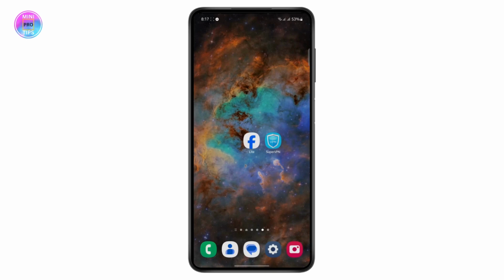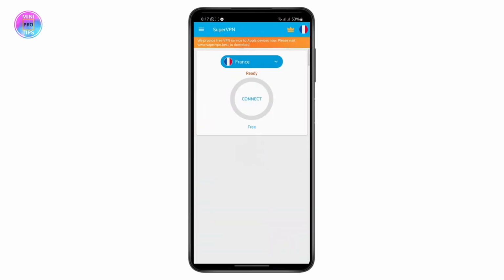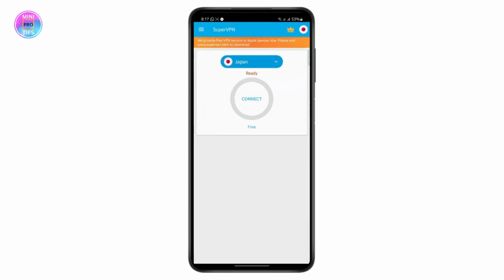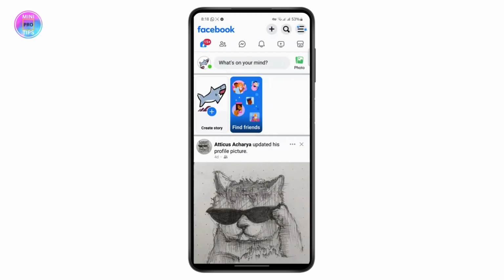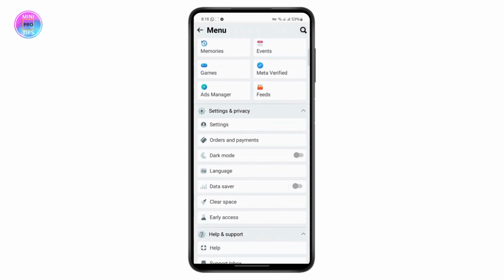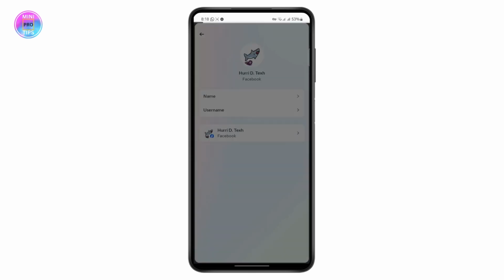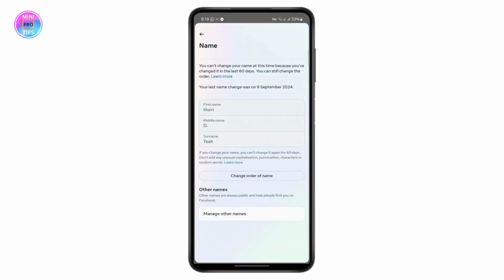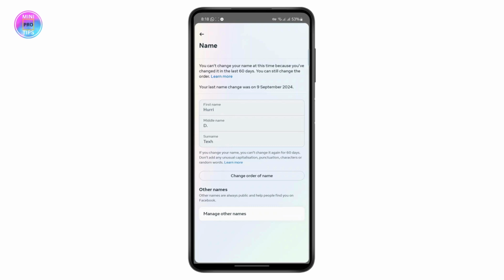How to Set Only one Name Word on Facebook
In this detailed tutorial, learn how to set a single name on your Facebook account easily. Whether you're looking to simplify your profile or just prefer a one-word name, this step-by-step guide will walk you through the process of creating a single name on Facebook.

In this video, you'll discover how to make Facebook single name, change your name to one word, and manage your account settings for a unique identity on the platform.

Timestamps:
0:00 Introduction
0:20 Step 1: Accessing Your Facebook Settings
0:45 Step 2: Editing Your Name
1:15 Step 3: Saving Changes